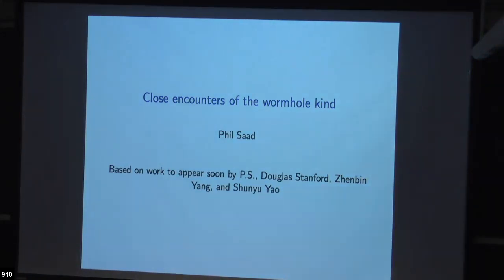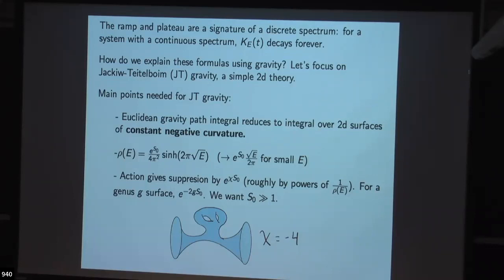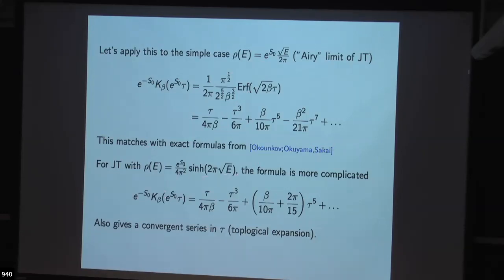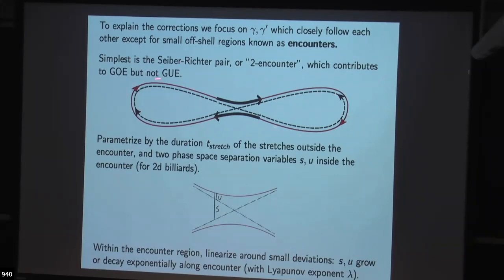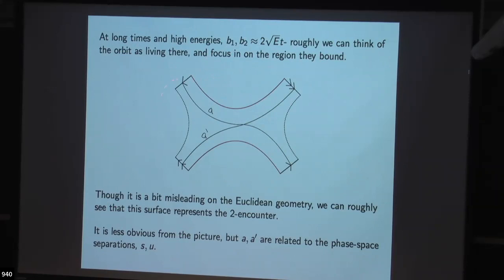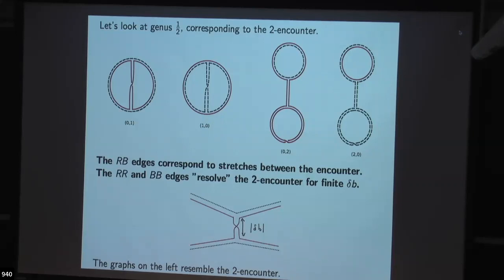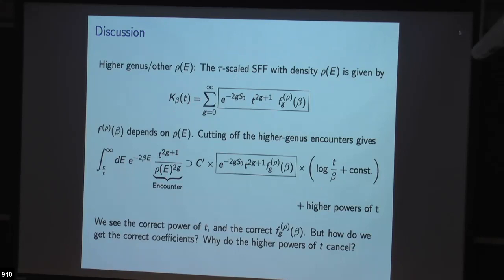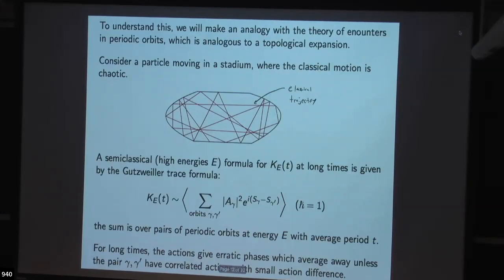HEP Seminar - Close encounters of the wormhole kind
Phil Saad, Institute for Advanced Study
Abstract: We conjecture a precise formula for the spectral form factor of a double-scaled matrix integral in the limit of large t and large density of states. The formula has a genus expansion with a finite radius of convergence. To understand the origin of this series in the gravity dual, we compare to the expansion of the spectral form factor from the semiclassical theory of ``encounters'' in periodic orbits. In Jackiw-Teitelboim (JT) gravity, these encounters correspond to portions of the moduli space integral that mutually cancel but individually grow at high energies. The encounter approximation breaks down at low energies, and (as we show in the simplest case of genus one in the Airy limit of JT) the full moduli space integral that replaces it gives a nonzero answer.